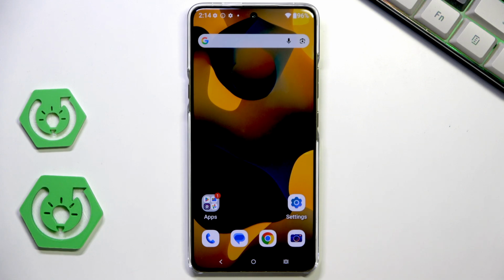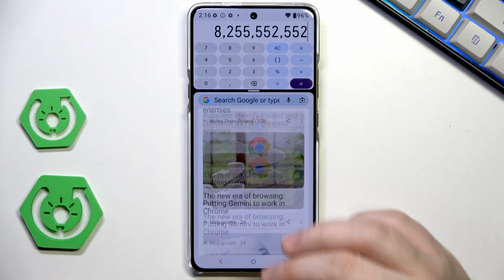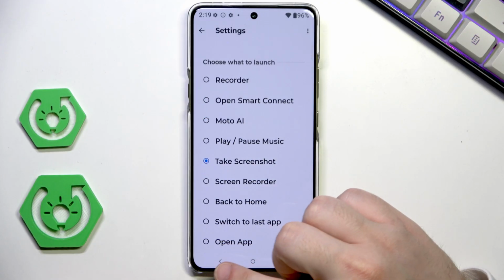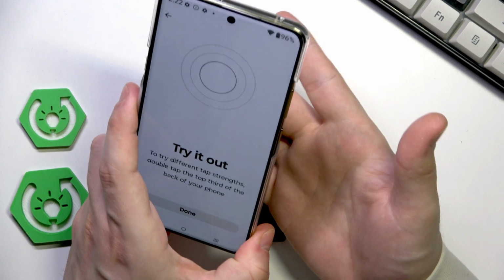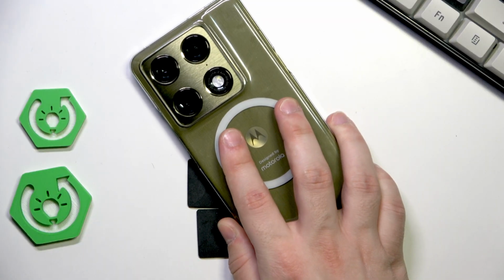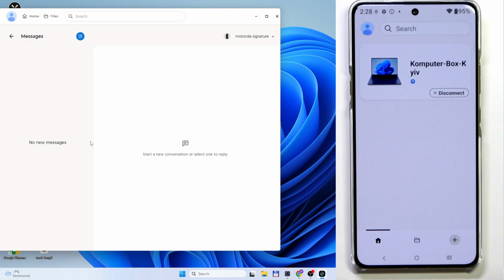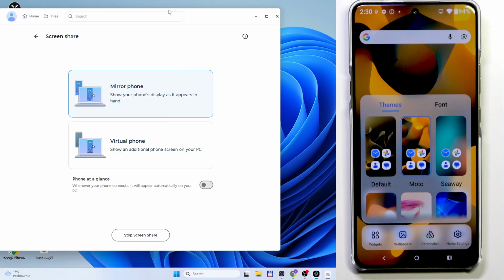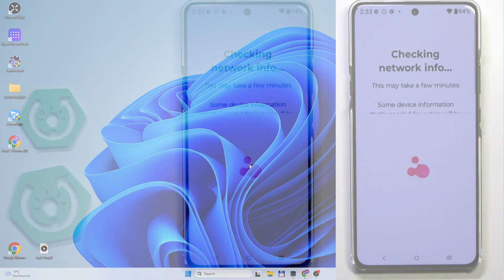MOTOROLA Signature – Top Tricks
In this video I show the best tips and tricks for the MOTOROLA Signature. You will learn how to use gestures, the edge sidebar, floating windows and split-screen to multitask faster. I also demonstrate three-finger screenshots, kinetic gestures (quick capture, back-tap quick launch, fast flashlight), Flip to DND and Smart Connect to link your phone with a PC. These tricks make the MOTOROLA Signature easier to use and more productive for everyday tasks. Try them on your phone and customize the gestures to fit your workflow.

How to use the MOTOROLA Signature sidebar and floating windows?
How to enable gestures like three-finger screenshot, quick capture and chop flashlight on MOTOROLA Signature?
How to connect MOTOROLA Signature to PC with Smart Connect and mirror your screen?

0:00 Intro
0:05 Gestures & sidebar overview
0:22 Floating windows: add apps, open, resize & close
2:05 Split screen & swipe-to-split (how to place two apps)
4:01 Screenshots: three-finger screenshot vs buttons
4:43 Kinetic gestures: quick capture, quick launch, fast flashlight
10:32 Flip to DND and other motion features
11:16 Smart Connect: pair with PC, mirror, send files and remote control